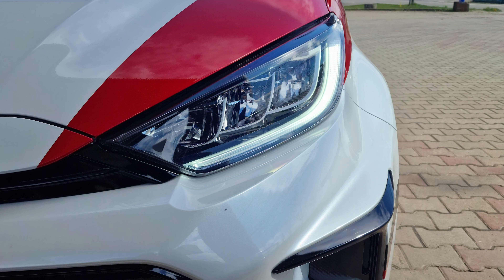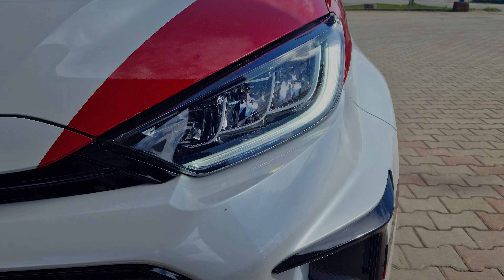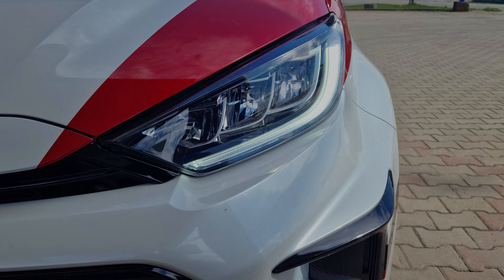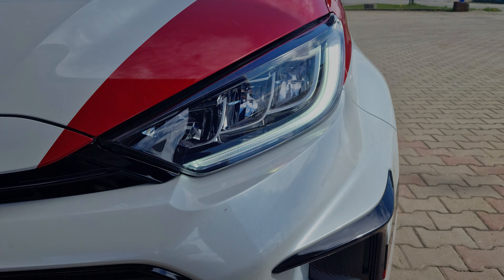5 Things you need to know about the GR Yaris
I hope you liked these 5 tips and tricks about the Toyota GR Yaris.

In this video I will show you how to remove the soft limiter on the GR Yaris, how to make it rev past 4000rpm, how to rev the GR Yaris.
I will also show you cool things about the MyToyota app and things about getting your GR Yaris on tracks like the nurburgring and how to maintain your warranty.
I also talk about GR Yaris Mods.